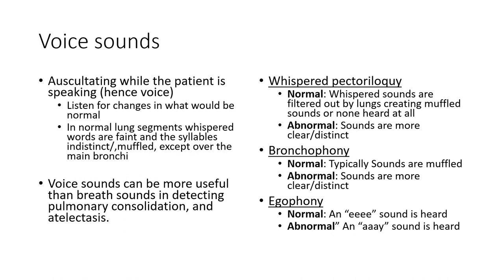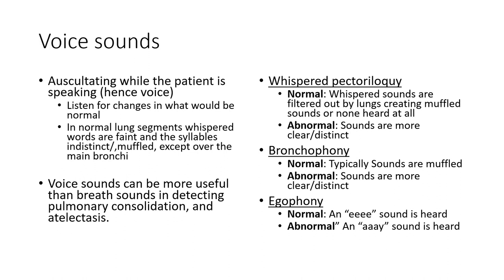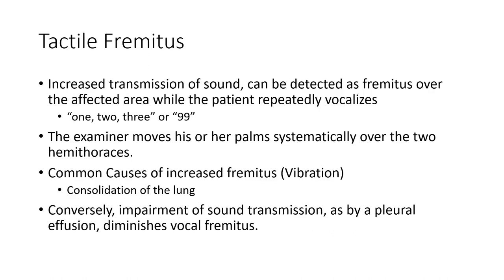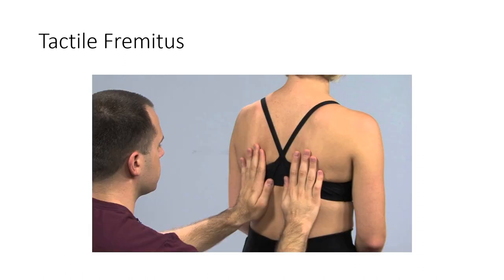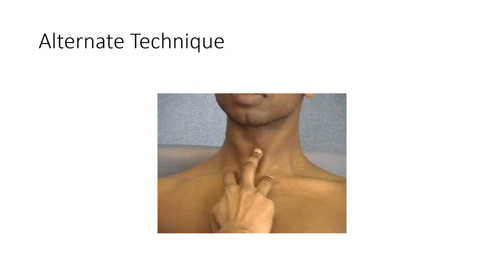Chest Exam Part 3: Pathological Changes